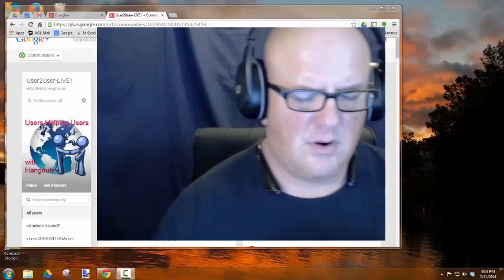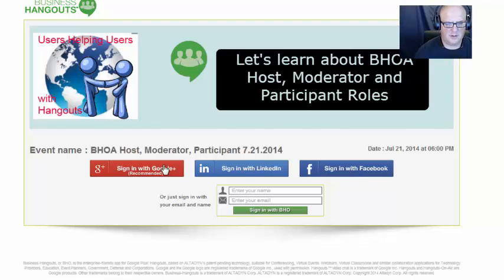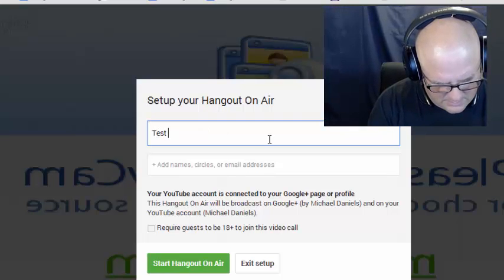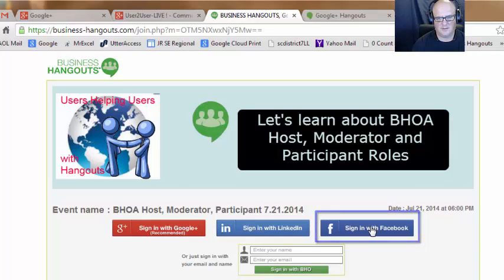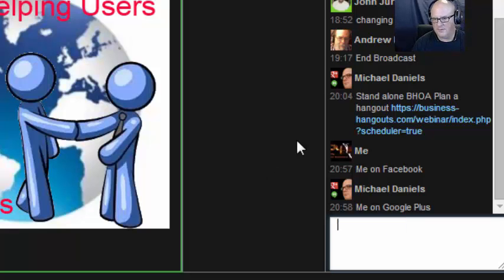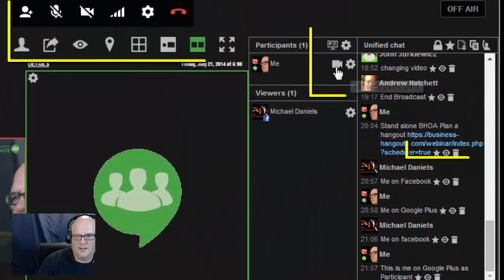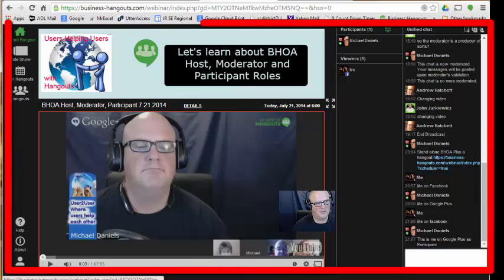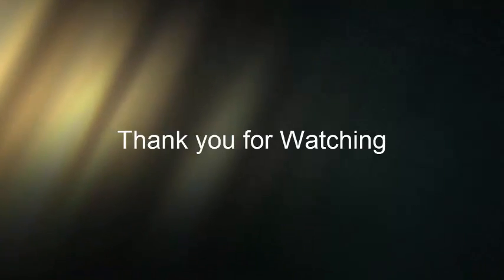BHOA Viewer vs Participant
This is to help distinguish whether you are in as a Viewer or a Participant in Business Hangouts